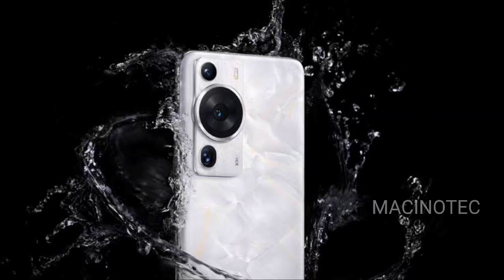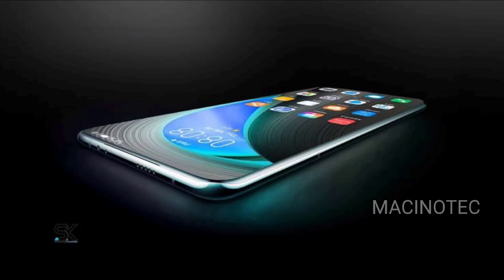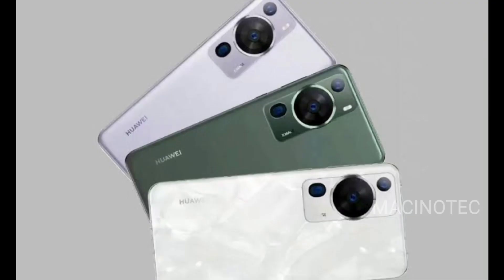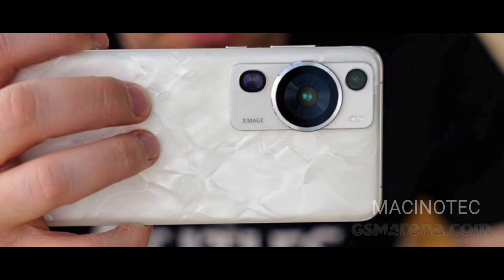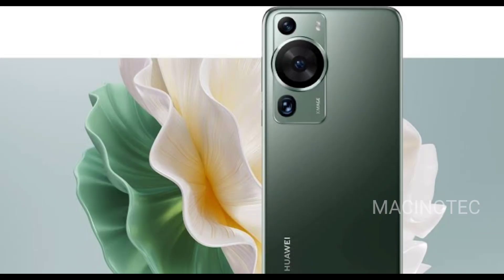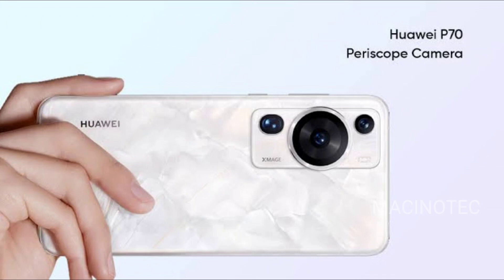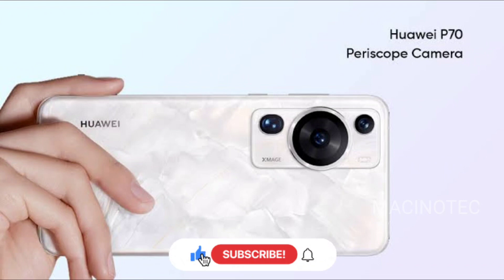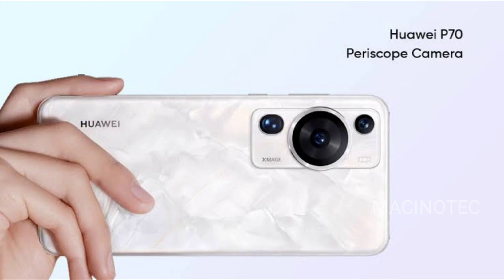HUAWEI P70 | Details